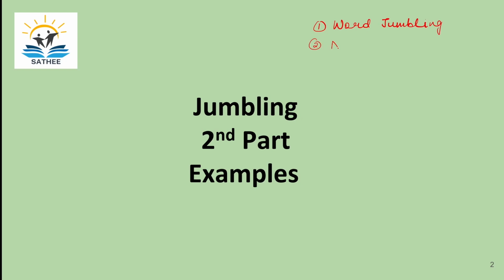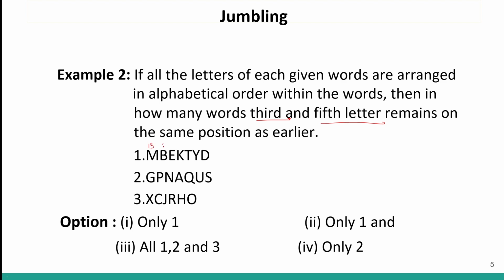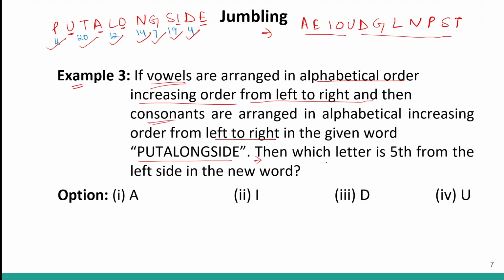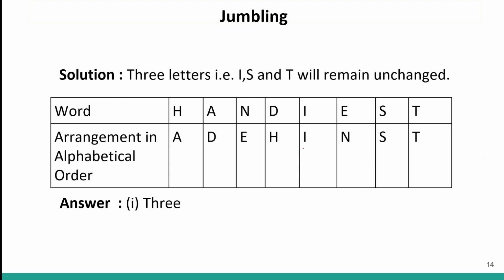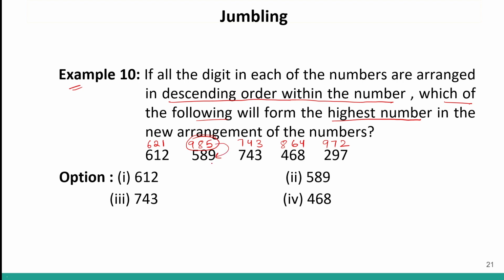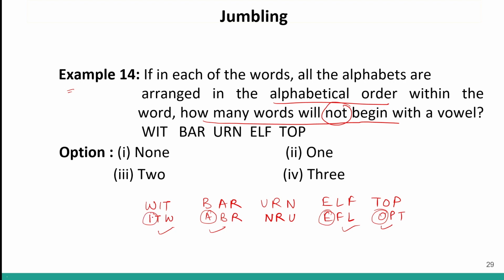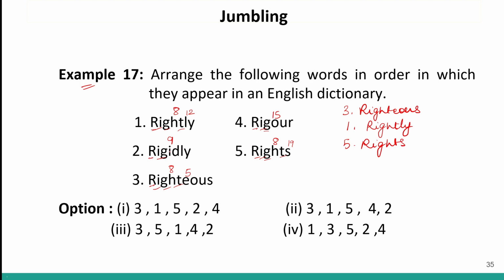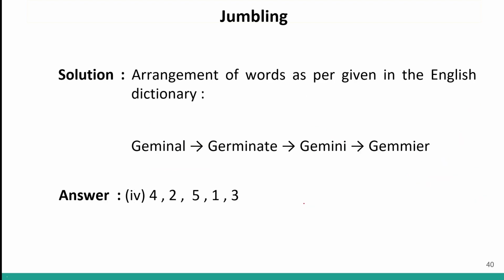Jumbling Questions: Word, Number, Paragraph Jumbling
Subject: Logical Reasoning
Programme Name: Jumbling
Course Name: CLAT

📡 Key Features:
Syllabus-focused Content